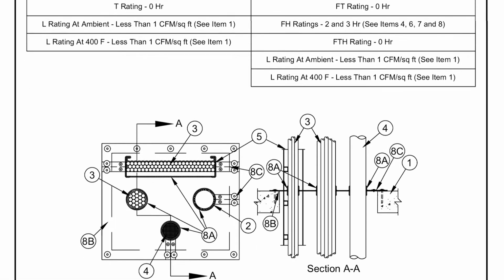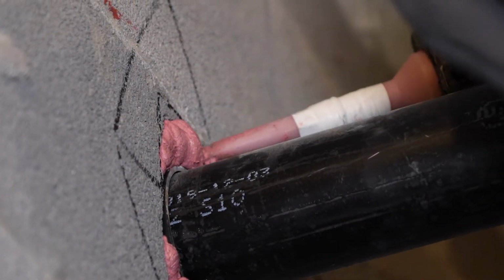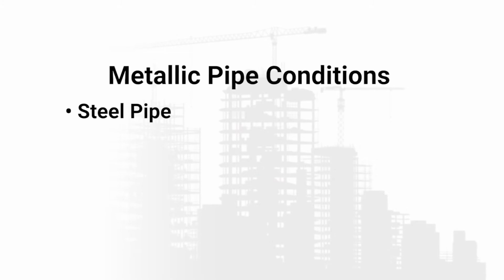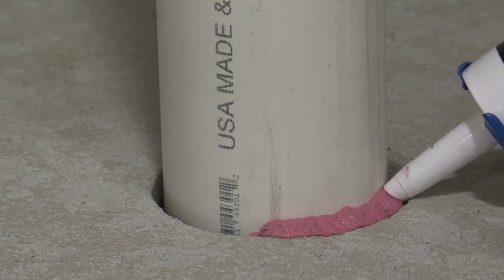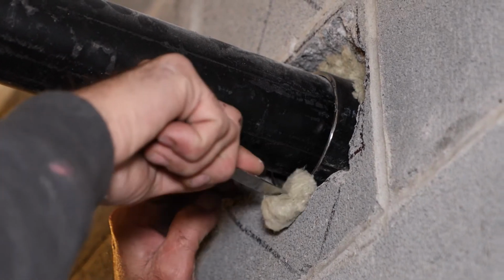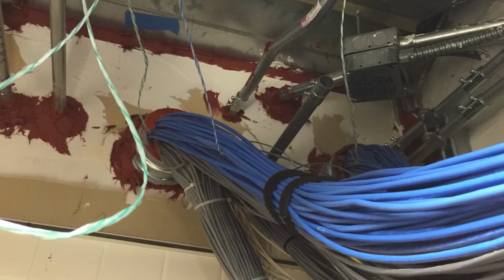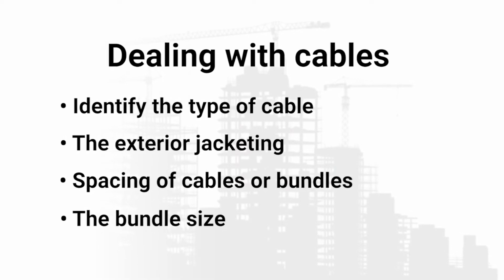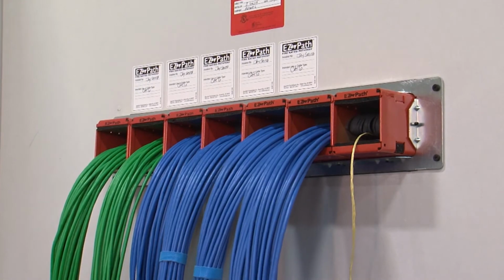Firestop Special Inspections Series - Part3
Firestop Special Inspections - Video 3 of a 7 part series

Inspecting penetration firestop systems

While the majority of firestop systems are UL systems, there are also other intendent third-party testing agencies that publish systems that must be followed when installing firestop products. It are details in these tested, listed systems that you will be inspecting to.

First, always ensure that the rating of the firestopping system to be installed is equal to or greater than the assembly or assemblies being firestopped. Often in new construction it is easy to find the life safety drawing to identify rated assemblies and their corresponding hourly rating. However, in renovation projects where drawings may not be available, you can look for indications of a fire rating such as previously installed firestop systems, fire windows or doors, fire damper ducts or even wall stenciling.

Next you will want to verify, the opening size and whether fits within the parameters of the chosen system.

Then, identify all penetrating items, their type and their maximum sizes,
In metallic pipe conditions you’ll need to know if is it steel, iron, copper, conduit…
Combustible, or plastic pipe, you’ll need to know if is it PVC, cPVC, ABS, etc…
The pipe diameter, insulation type & thickness are also factors in proper system selection
When dealing with cables you will need to identify the type of cable and the exterior jacketing. Spacing of cables or bundles may be a consideration, as is the bundle size itself. Finally unless using a device such as EZ Path the fill percentage of the opening will need to be calculated.
… these penetrations along with others such as Cable Trays, Busway, Ducts,  and mixed multiple penetrates…

There will always be minimum and maximum annular space requirements and allowances.

Penetrations with larger annular space may require forming, packing or backer materials such as mineral wool. However, it is worth noting that some systems allow for this material to be optional.

It should go without saying that the specific firestopping product being installed is absolutely critical… as is the installed amount, depth and location… there are many different products that look similar, they may even be red. The supplied products must have labels from a recognized quality assurance agency. For penetrations you are looking for ASTM E814 or UL 1479.

Finally the details will tell you if any accessory items, such as anchors, fasteners, securing devices, plates, etc. are required.